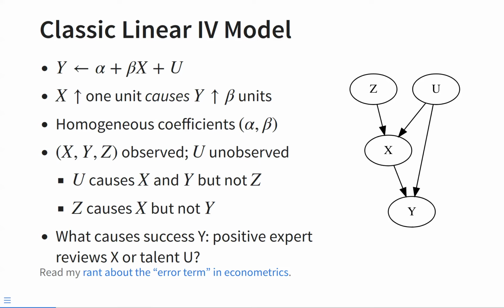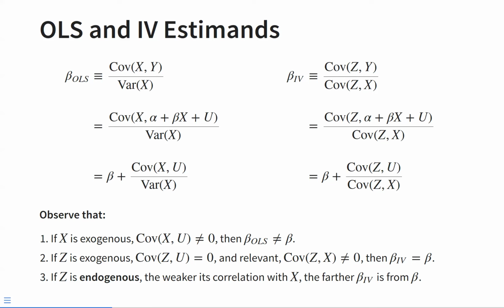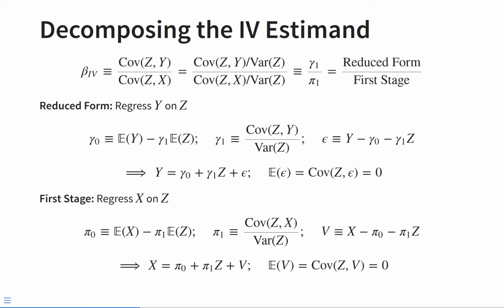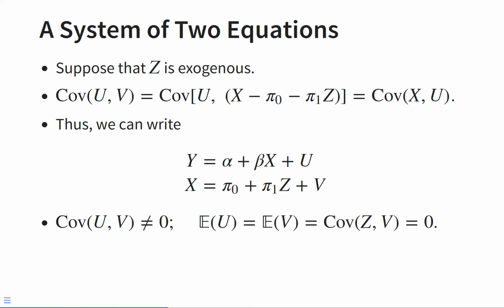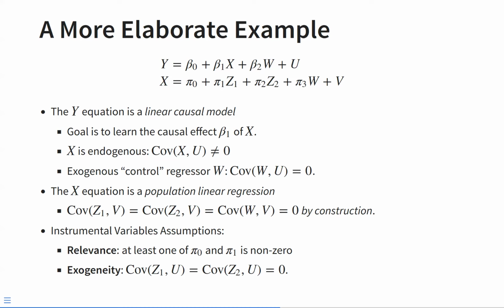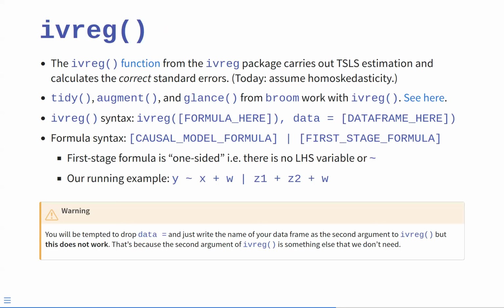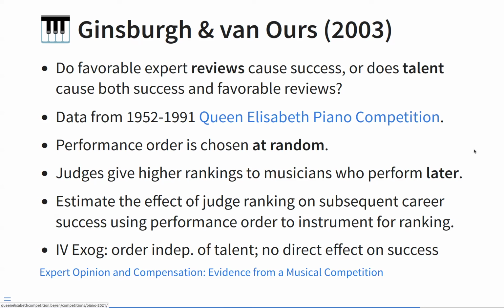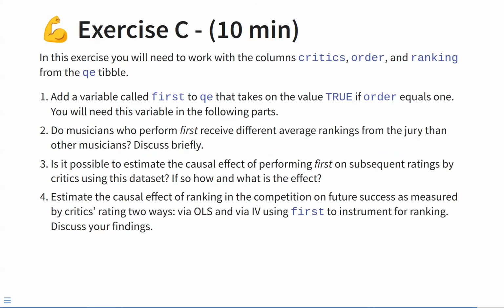Core Empirical Research Methods - Instrumental Variables